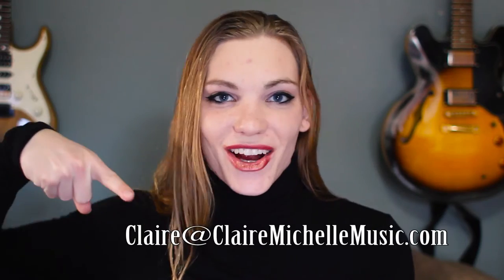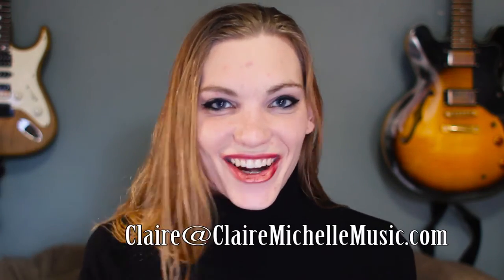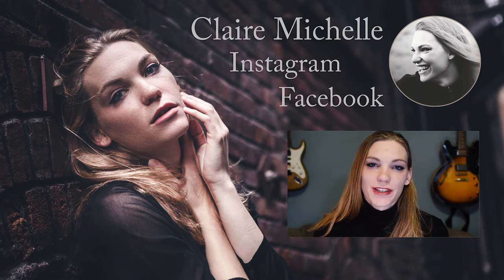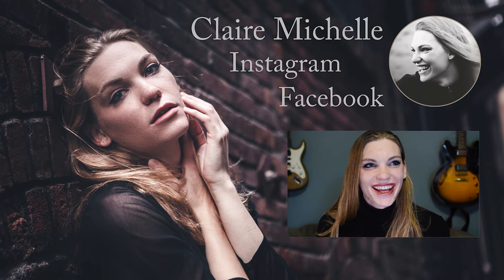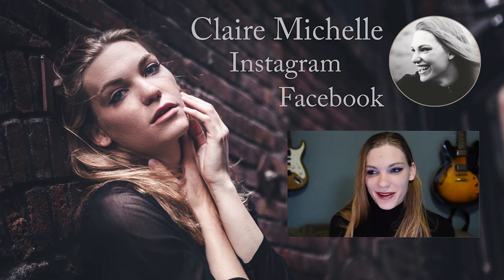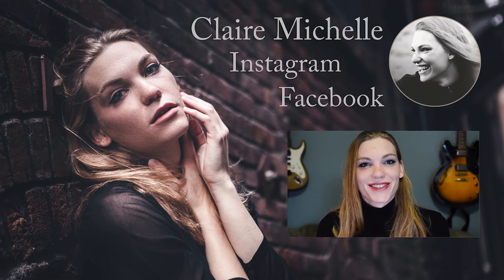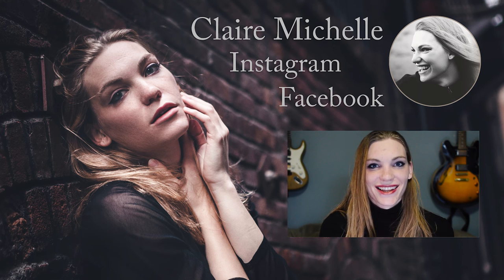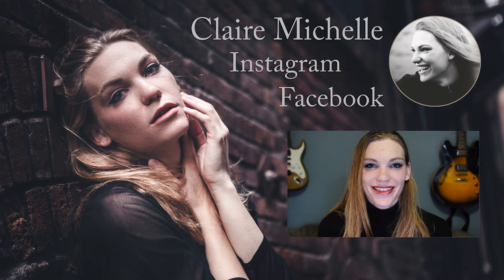Trans Singing 401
The last lesson we talk a little bit more about placement and timbre.

Sign my Newsletter!